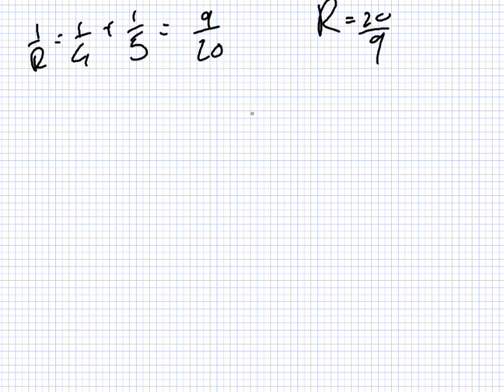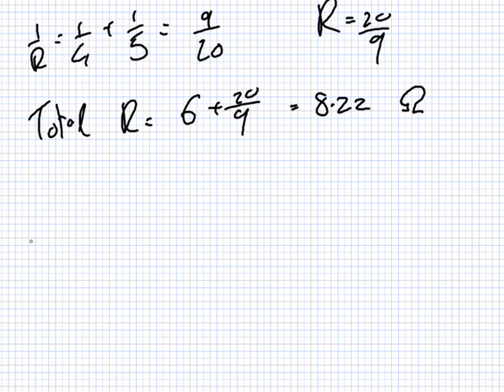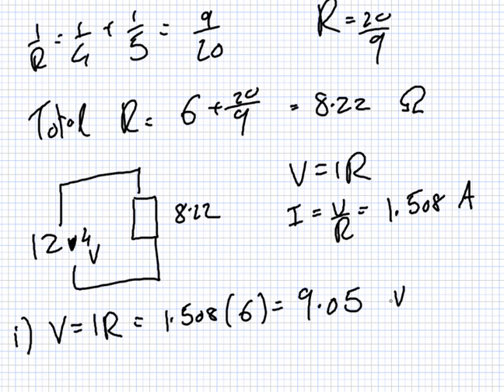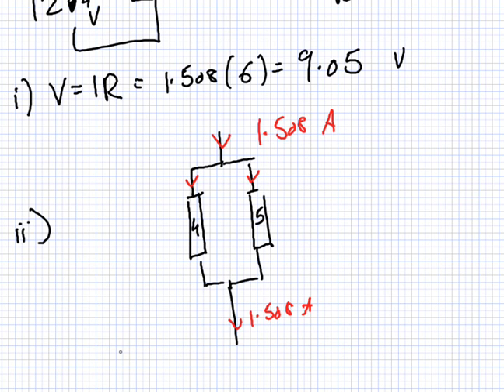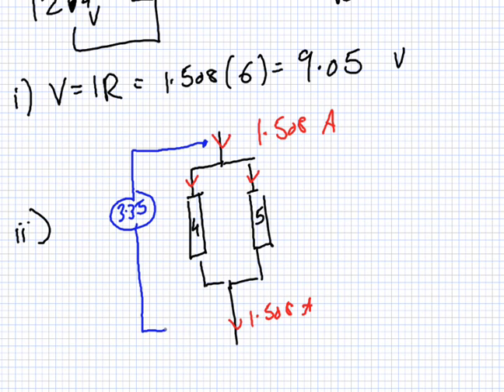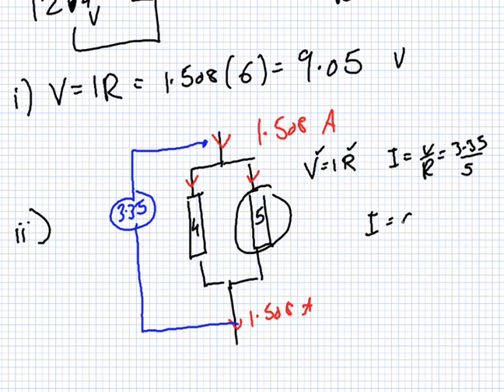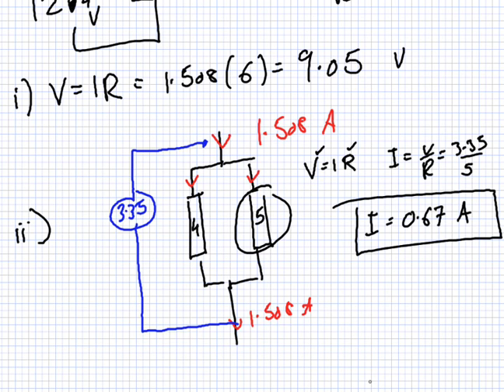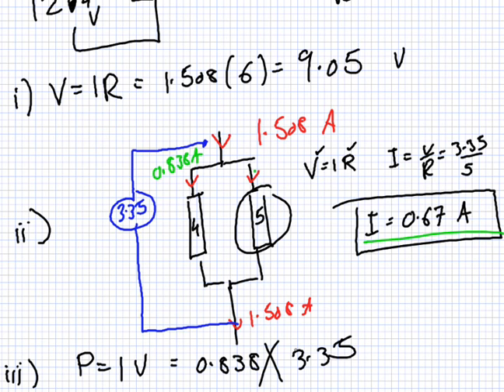Physics 2014 A7